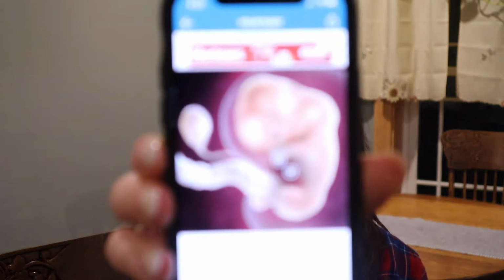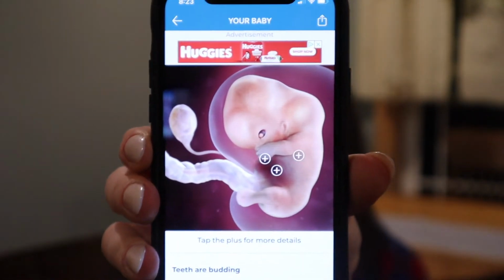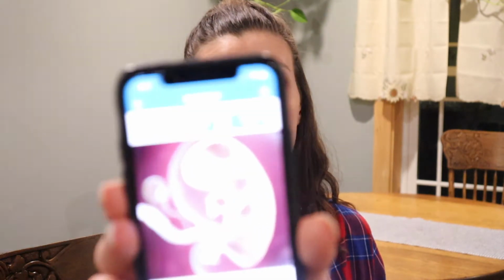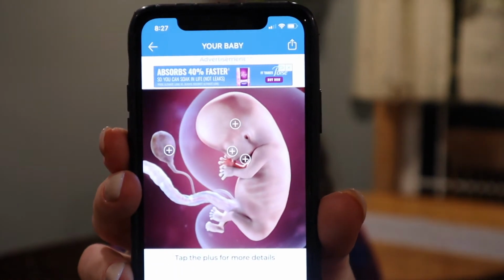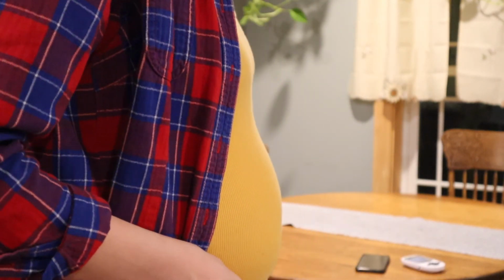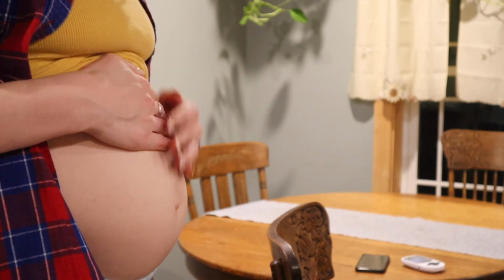9 + 10 week pregnancy update // first midwife appointment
Welcome back everyone! See what's going on during week 9 & 10 of this pregnancy.

\\ PREVIOUS VIDEO \\
I'M PREGNANT...AGAIN! + Update on the First 8 Weeks